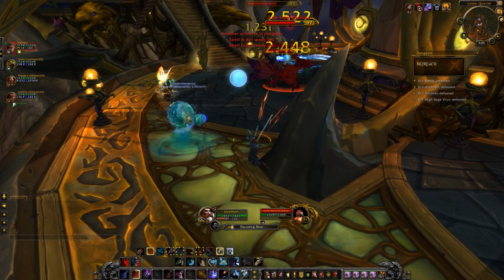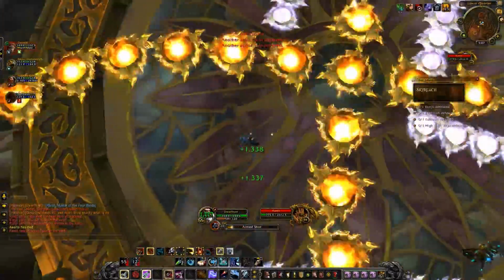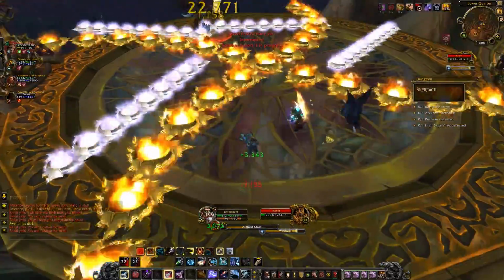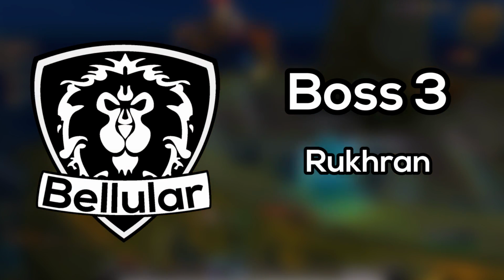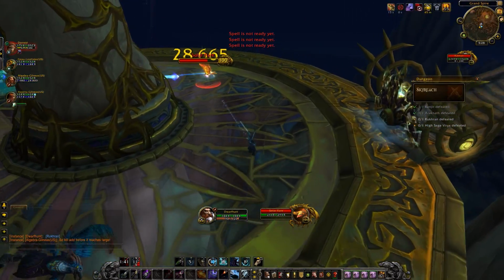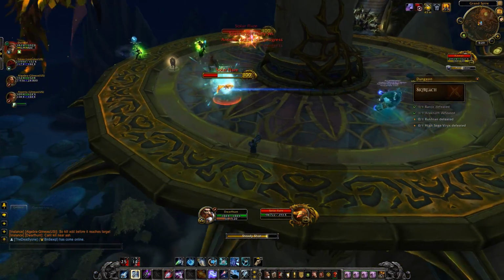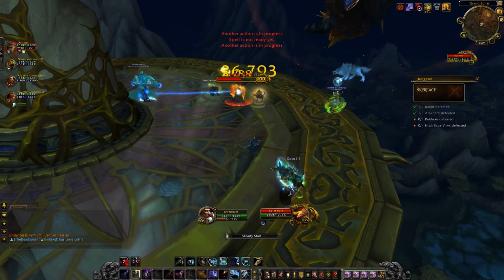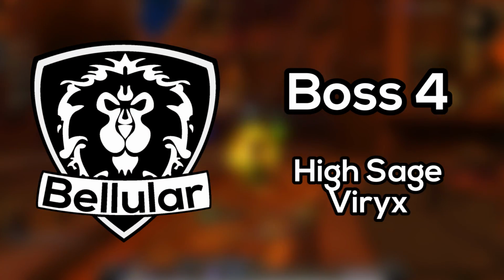NEW DUNGEON - Skyreach Gameplay Preview - Warlords of Draenor BETA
Skyreach is one of the new dungeons in Warlords of Draenor.

- MMO-Champion.com
- WoWHead.com